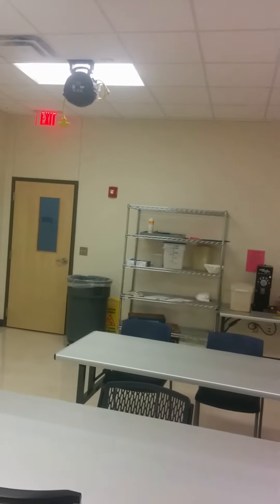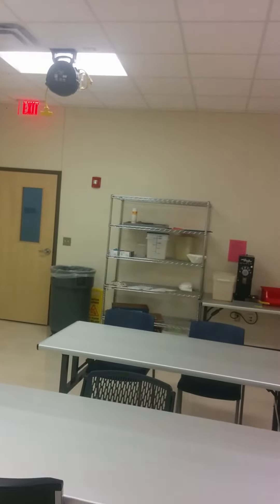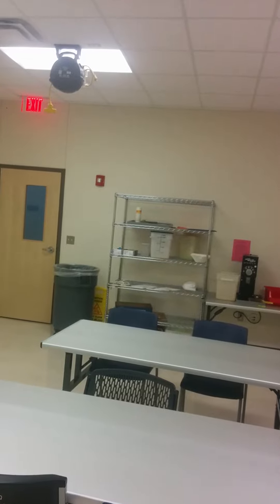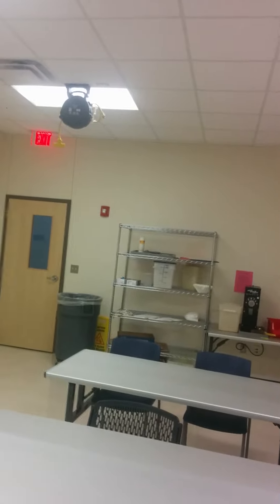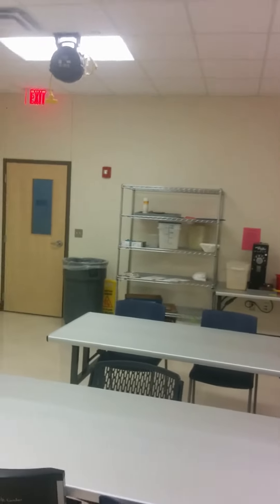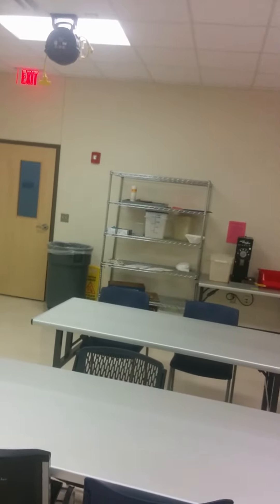Career Ed fire alarm.